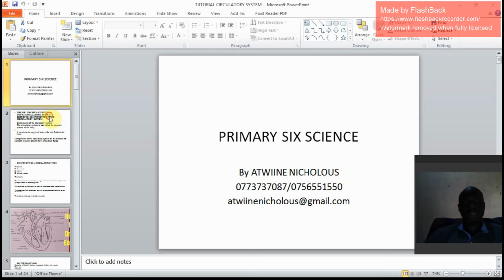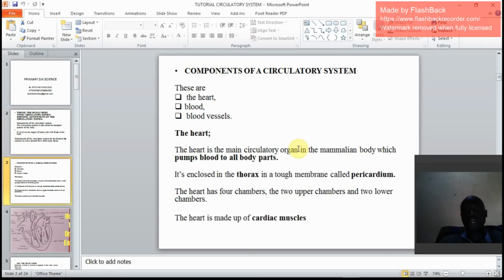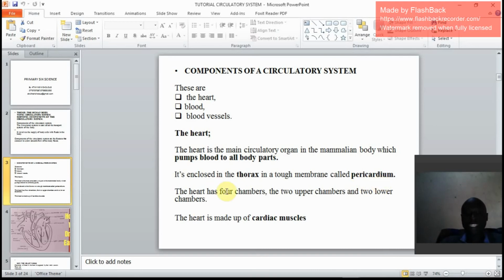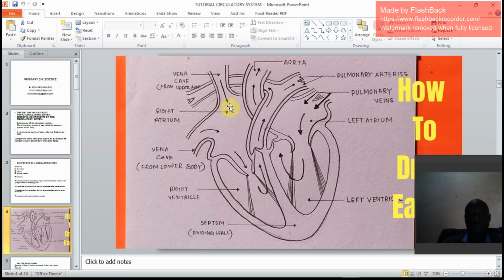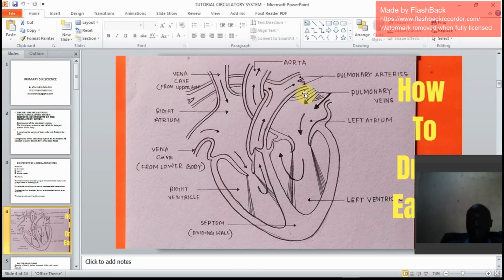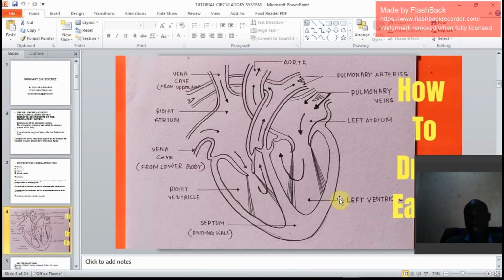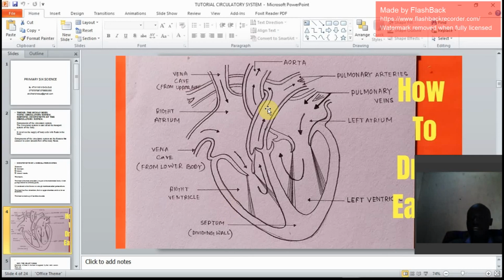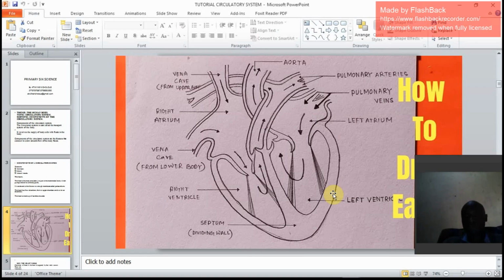INTRODUCTION TO CIRCULATORY SYSTEM